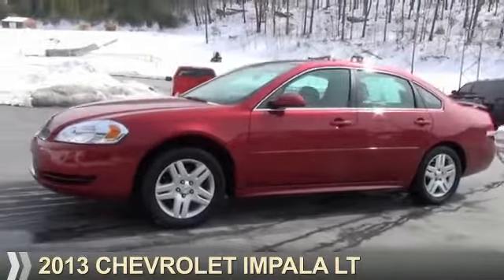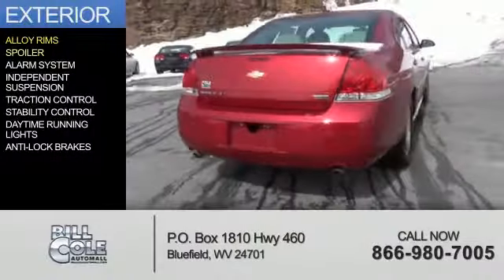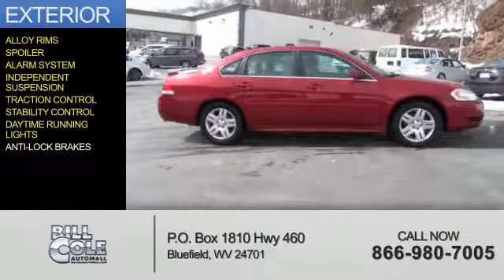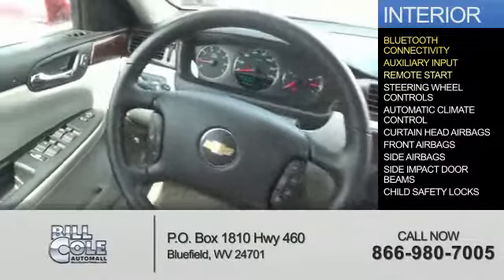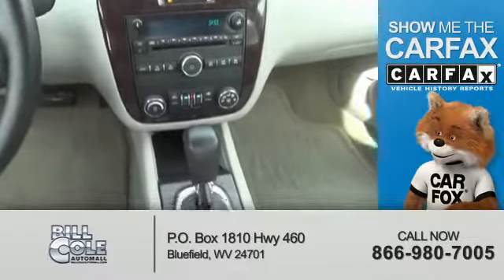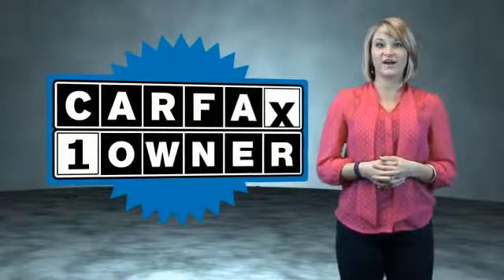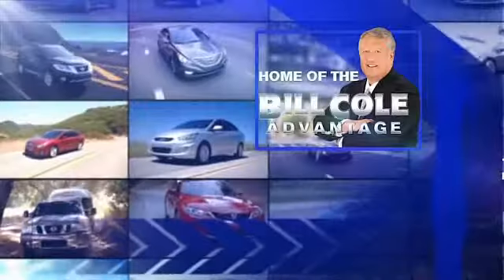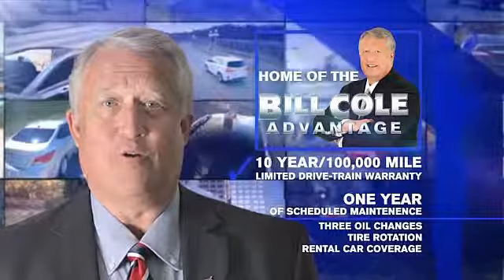2013 Chevrolet Impala N3945A - Bluefield WV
Year: 2013
Make: Chevrolet
Model: Impala
Trim: LT
Engine: 3.6 liter 6 cylinder FWD
Transmission: 6-Speed Automatic
Color: Red
Mileage: 41993
Address:
VIN:2G1WB5E39D1122136